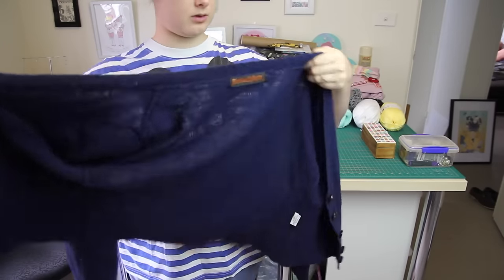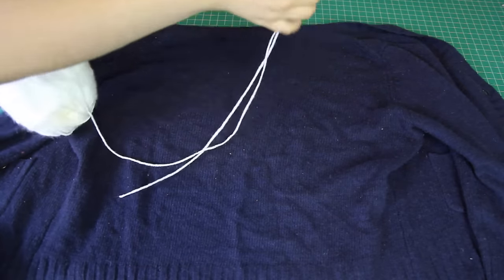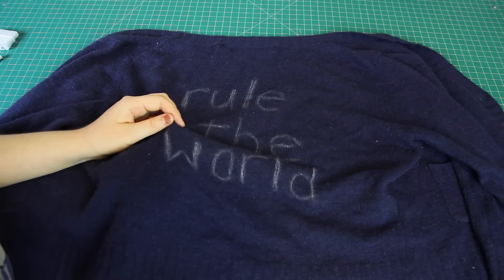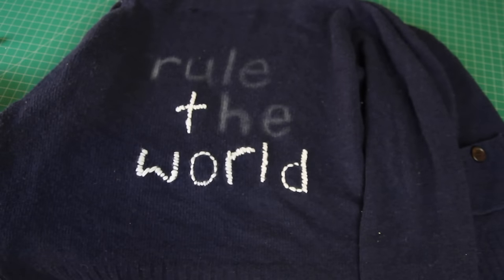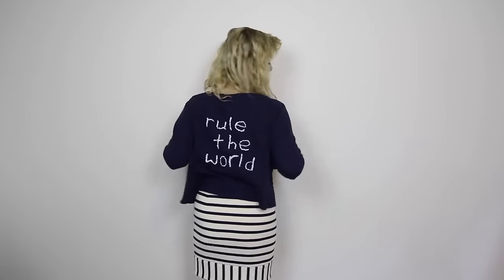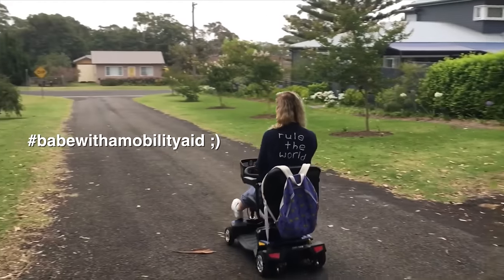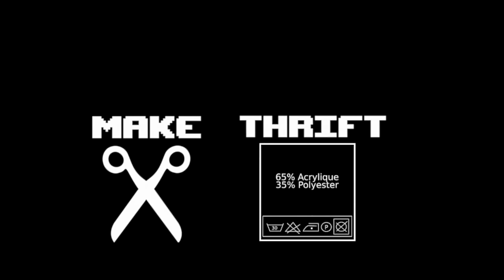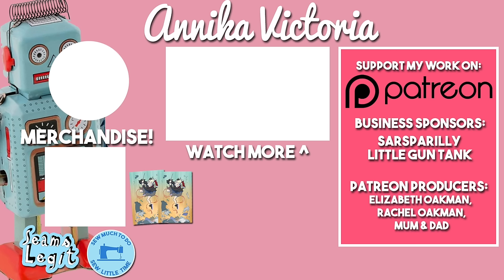Embroidered Statement Cardigan | Make Thrift Buy #48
Shoutout to all my spoonie/disabled siblings. We got this.
Follow @littlepineneedle on Instagram!

If you try this, tag it with diyannika on IG so I can see it! ^_^

↓Business Supporters!↓
Little Gun Tank

♡Producers♡
Rachel Oakman
Elizabeth Oakman
Mum & Dad

Special Thanks go to:
KaleidoSophie.
Elizabeth Pleksun

MUSIC
Opening and closing music

CAMERA: Canon EOS60D
Microphone: Inbuilt Mic
Editing software: Final Cut Pro 10.2.1
Sewing Machine: Bernina Bernette Oxford 6 and Bernette 610D (overlocker)